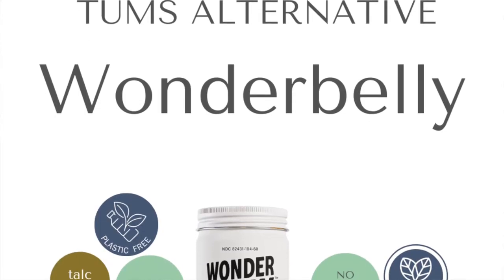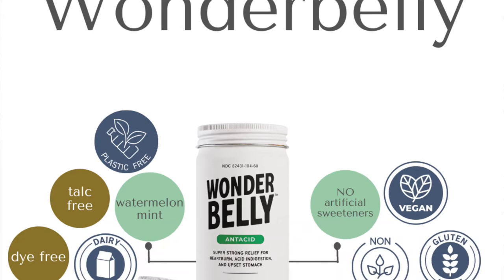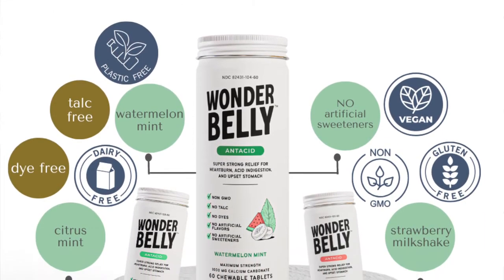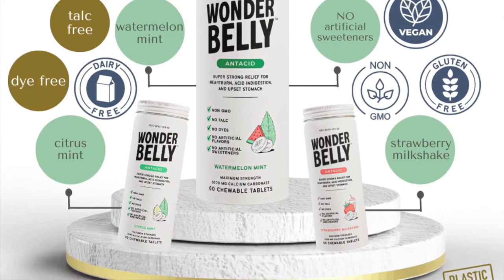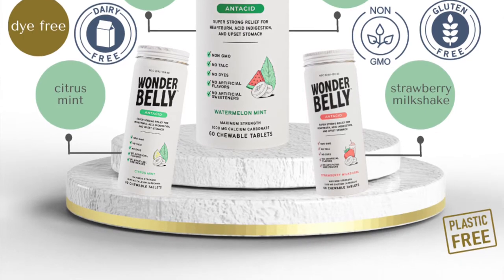Wonderbelly Unboxing + Taste Test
Do you know what's in those TUMS you take for acid reflux, heartburn, indigestion, and an upset stomach?

I'm going to tell you + share with you a far better alternative.

MORE FROM 'A GUTSY GIRL:'

ABOUT AGUTSYGIRL
A Gutsy Girl believes: Heal your gut. Heal your life. Your reasonable approach for healing IBS, IBD, SIBO, and chronic illness. Because it all starts in the gut. agutsygirl.com